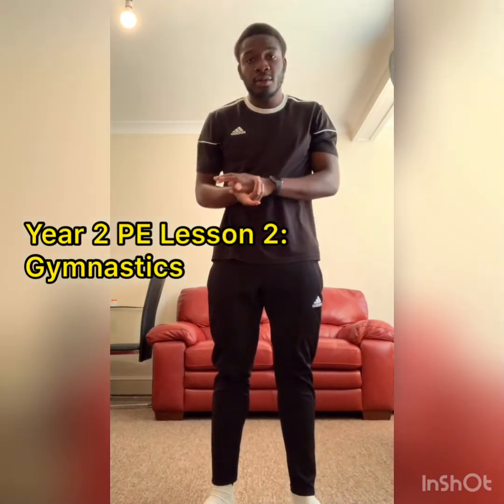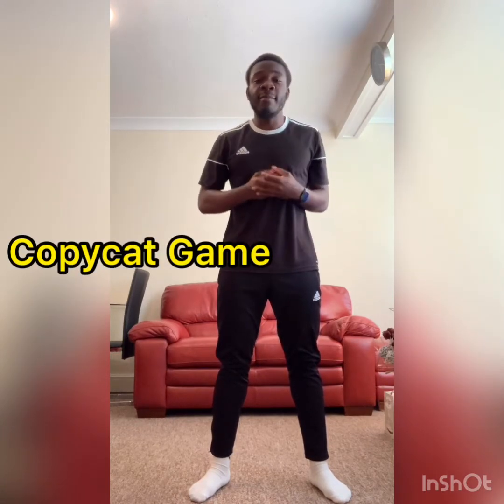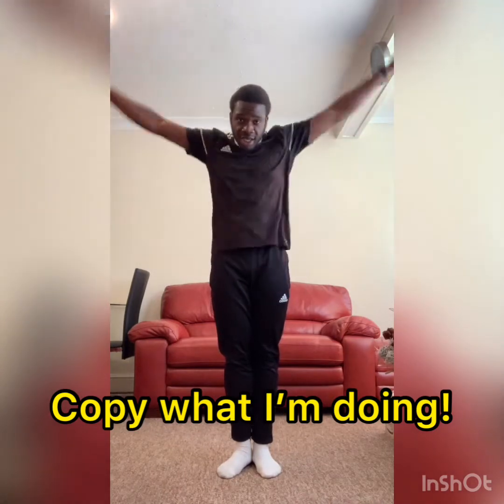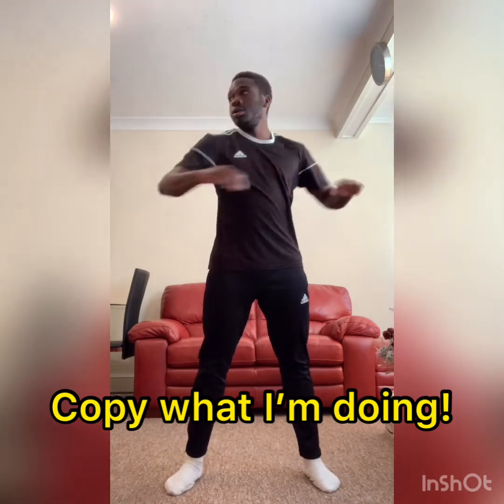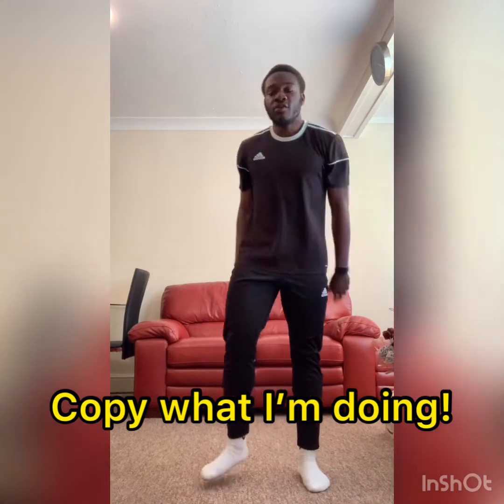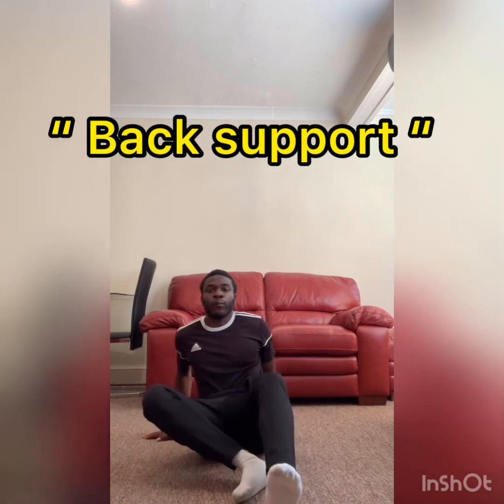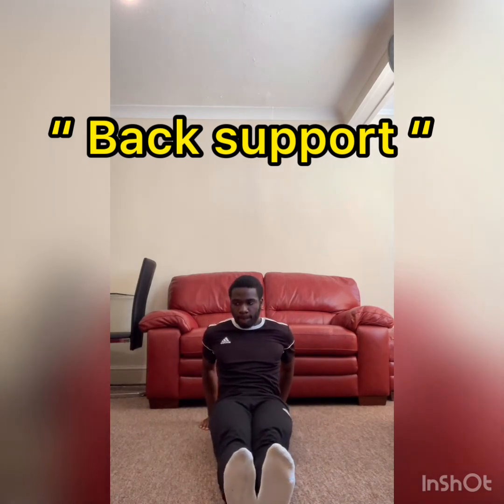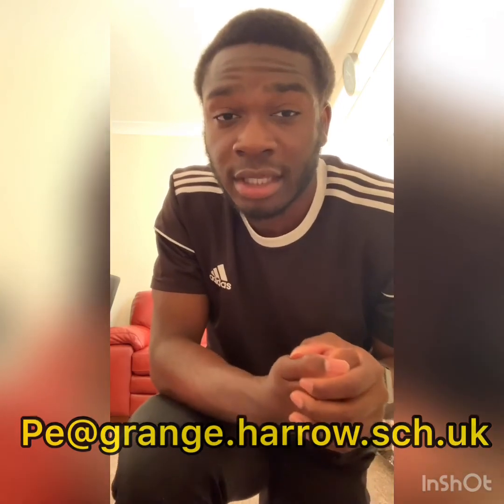07 05 20 Year 2 PE - Gymnastics Lesson 2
Year 2's second PE lesson on Gymnastics. Make sure you take a photo of your movements and send it in to to receive Class Charts points and a shout-out in our next video!